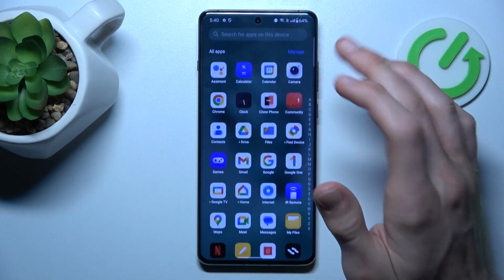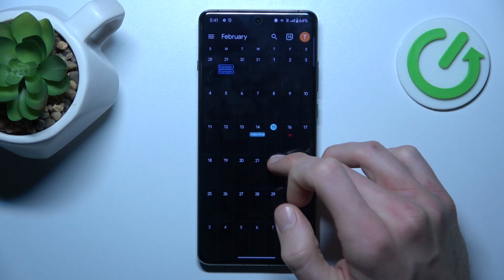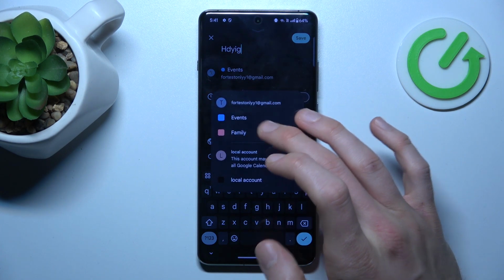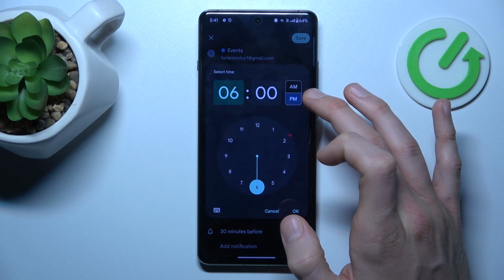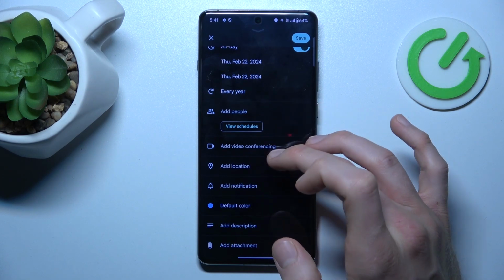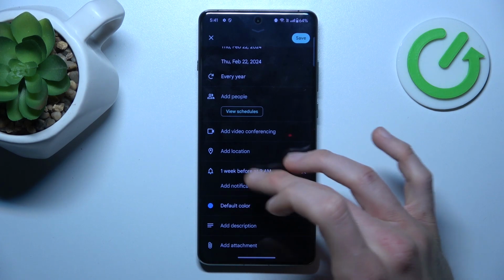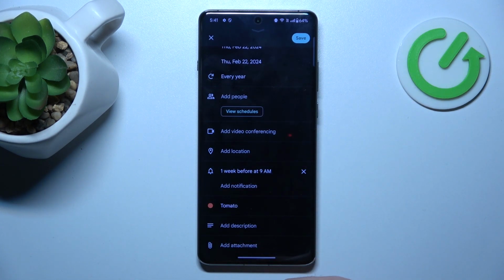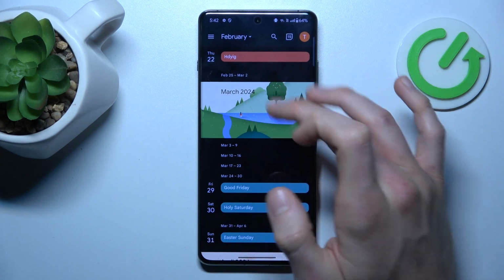How to Schedule a Calendar Event on OnePlus 12 - Google Calendar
Learn how to schedule a calendar event in the Google Calendar app on your OnePlus 12 with our step-by-step tutorial. We'll guide you through the process of creating events, setting reminders, and managing your schedule efficiently. Stay organized and on top of your appointments with our expert tips for scheduling calendar events on the OnePlus 12.

How to add an event to the calendar on OnePlus 12? How to create an event in the Google Calendar app on OnePlus 12? How to set a reminder in the Google Calendar app on the OnePlus 12?